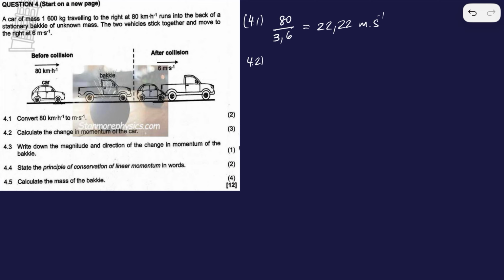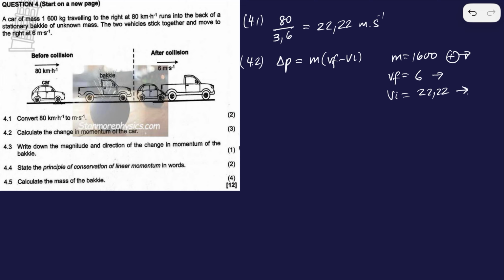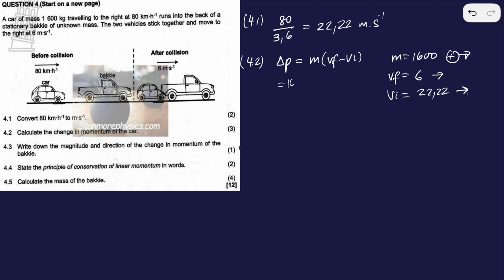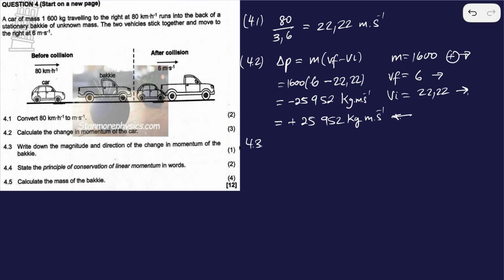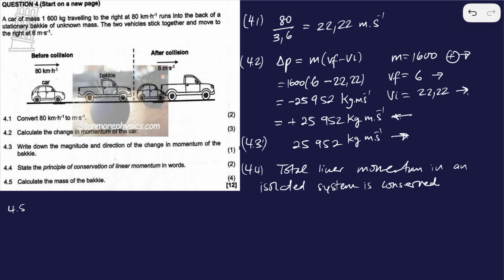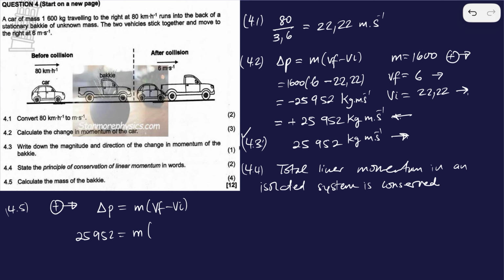Calculate the mass of the bakkie (Momentum collision) - KZN March 2025 | Grade 12 Physical Sciences